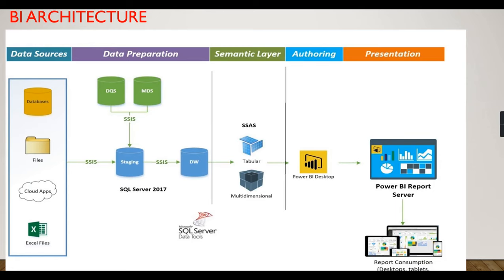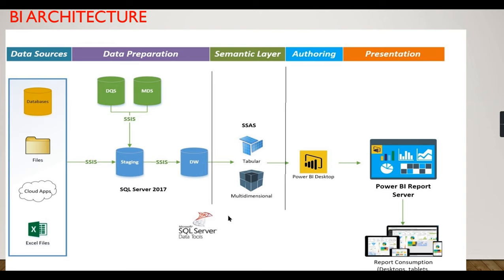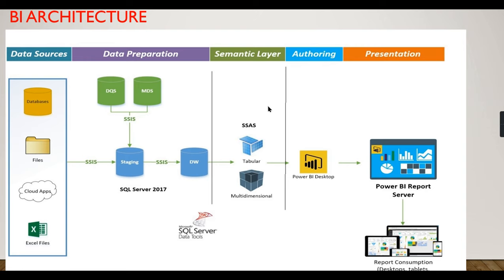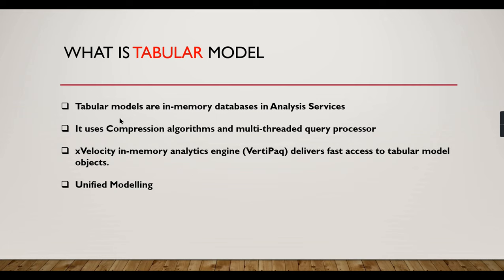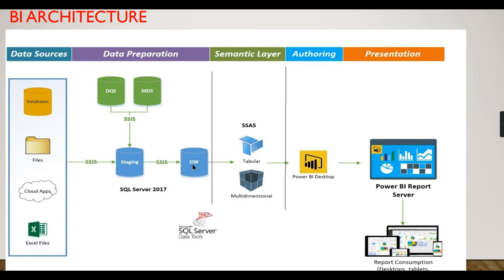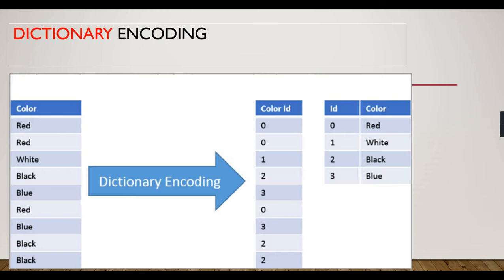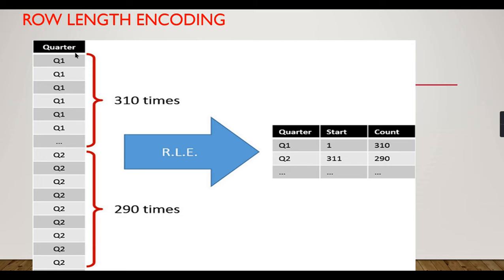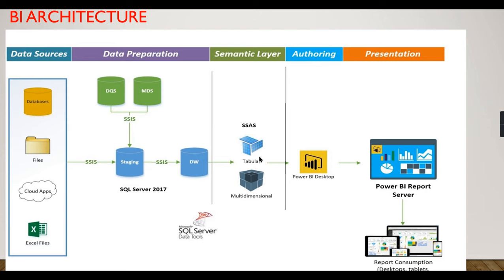Introduction to SQL Server Analysis Services - SSAS Tutorial (1/15)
MSBI Tutorial for Beginners SSAS Tutorial for Beginners
What is Microsoft SQL Server Analysis Services (SSAS),
What is SSAS cubes,
Why we need to use SSAS ,
What is SSAS tabular model,
How SSAS cubes store data in memory,
what is x velocity engine,